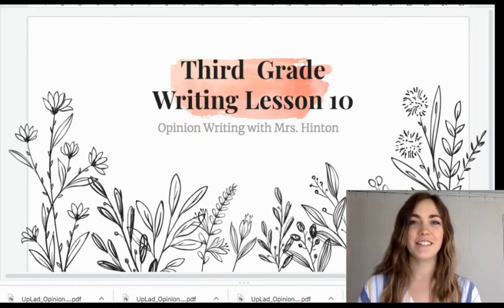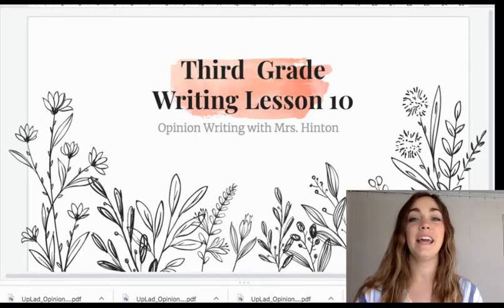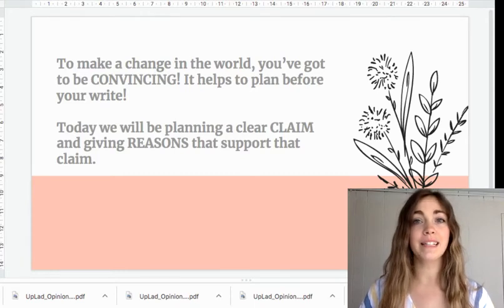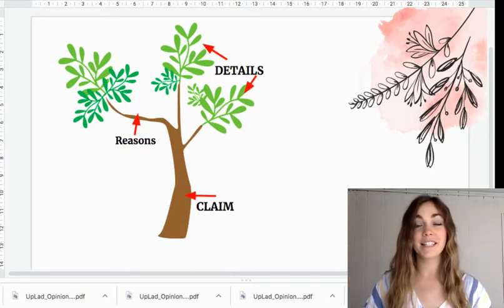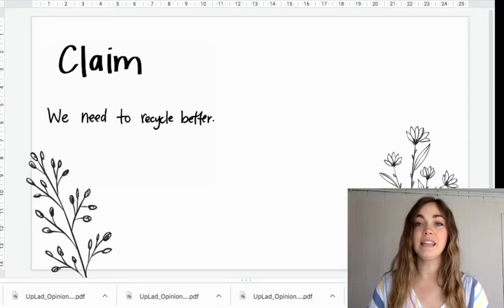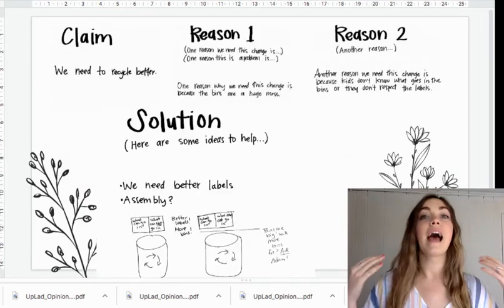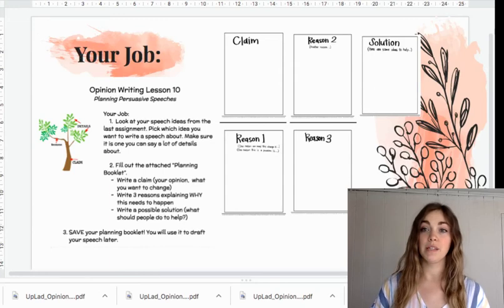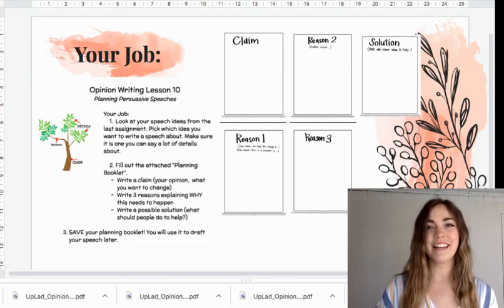3rd Grade Writing Lesson 10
Learning Target:  I can plan a clear claim and reasons that support that claim. I can also give evidence that supports my reasons.